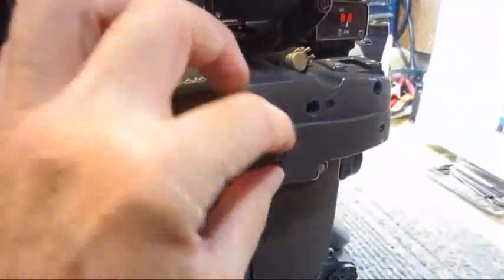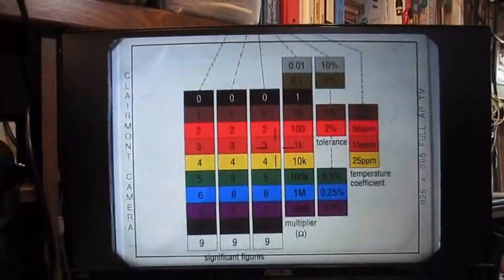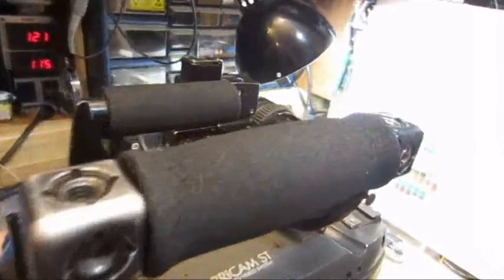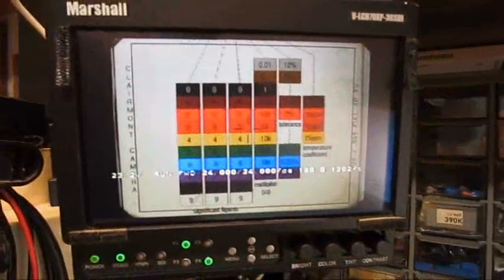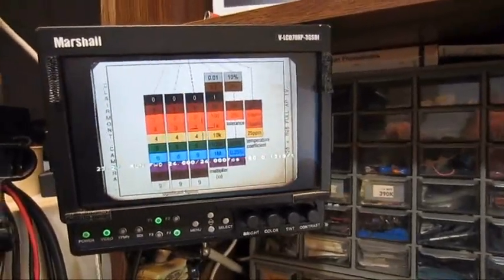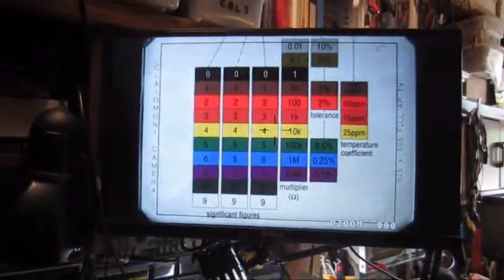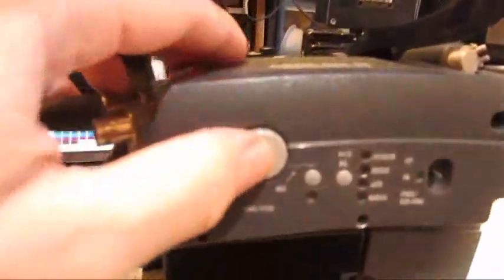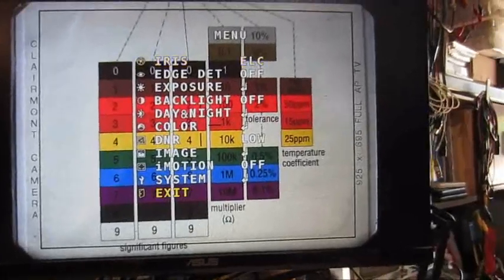Arricam ST HD SDI 1080P IVS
HD-SDI 1080P conversion for the Arricam ST IVS.